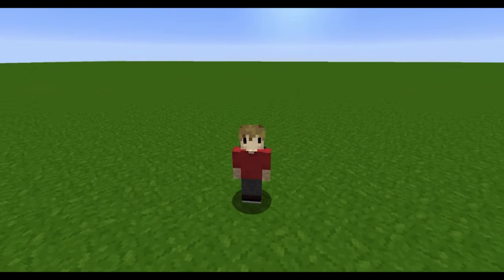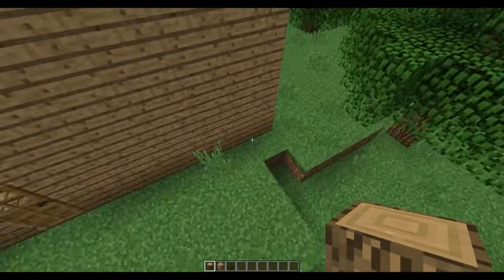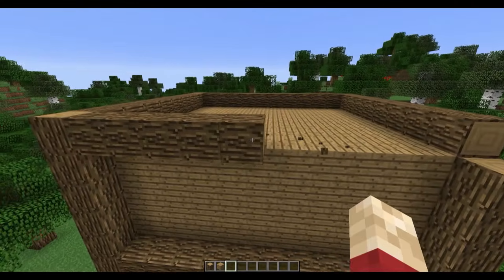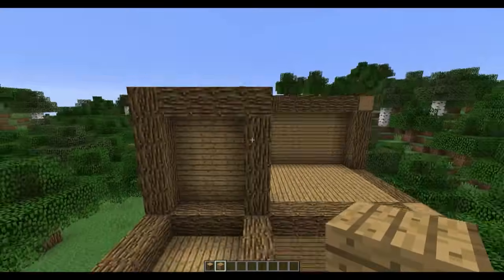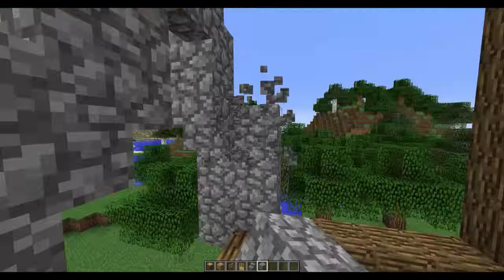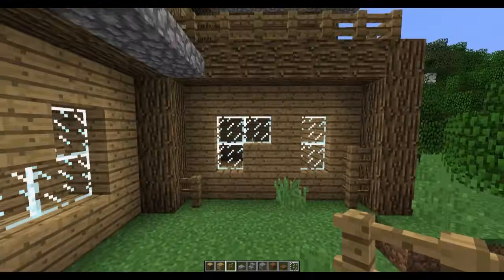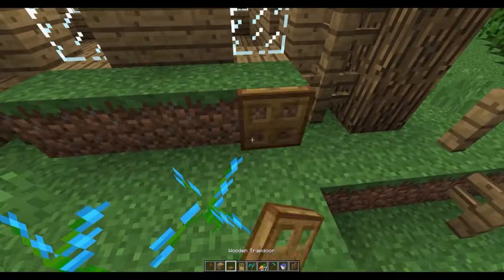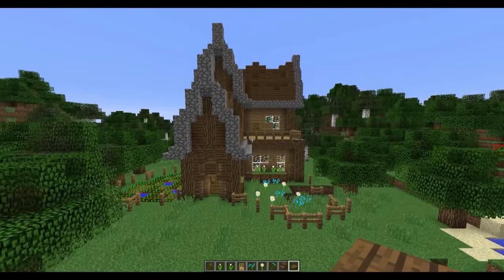5 Easy Steps To Improve Your Minecraft House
Woah, another video?!

I had the idea for the intro, and couldn't wait to do it.

This is 5 ways to improve your house, please don't think that this house is supposed to be good. It isn't. It is simply intended to be for people who are terrible at building, and need a way to get their "houses" made into a real build.

This is quite similar to my rustic house tutorial, but this time i'm actually highlighting the steps you should take. This is not so much about what technique you use, rather the process of improvement.